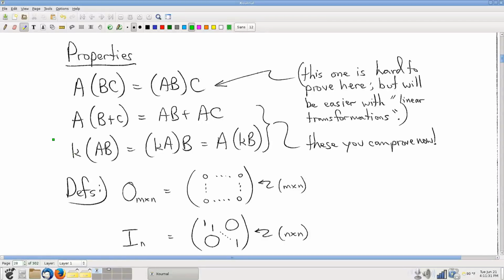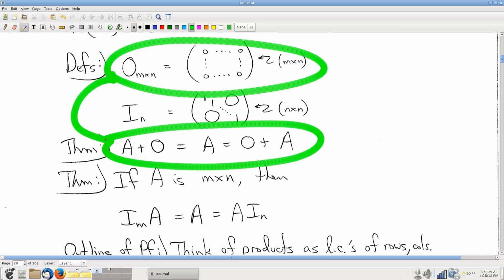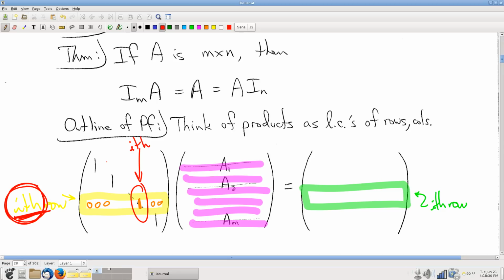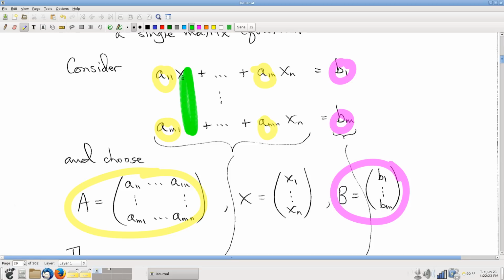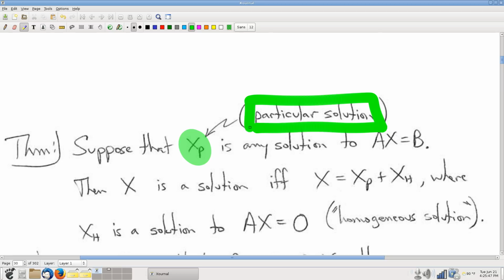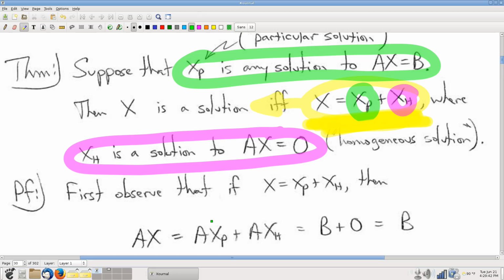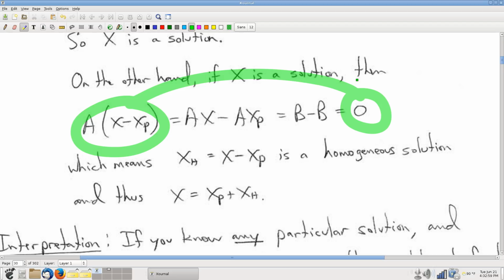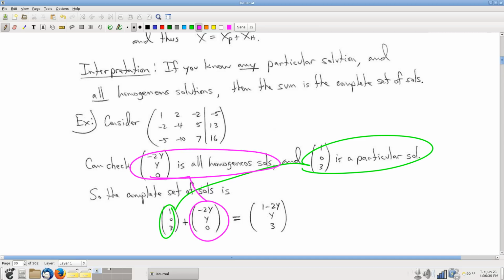CBrayMath216 1 2 b